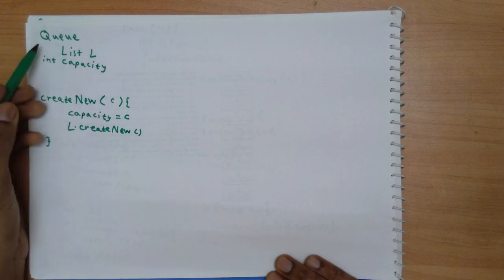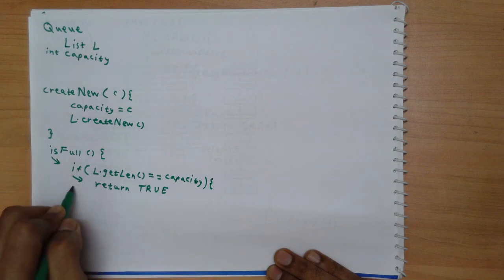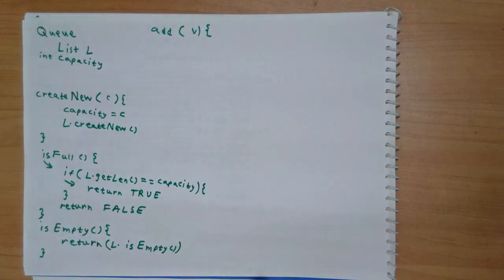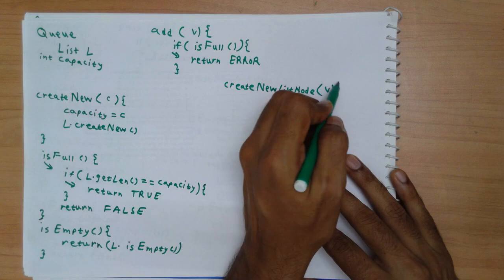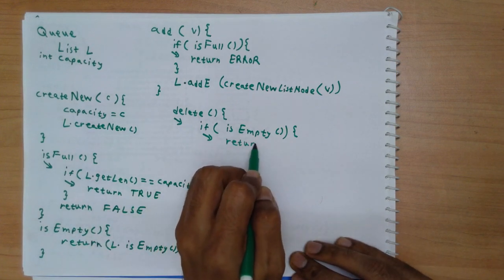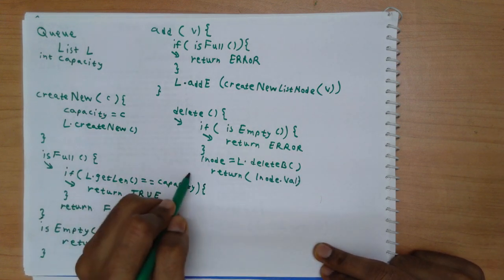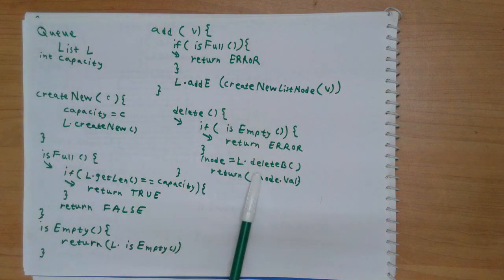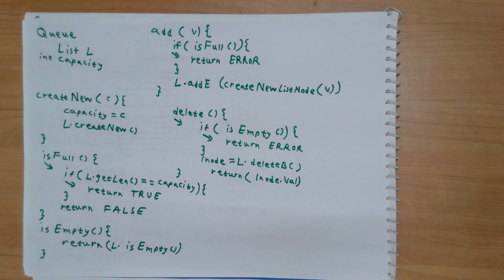043 Queue With List CS203 Monsoon 2020